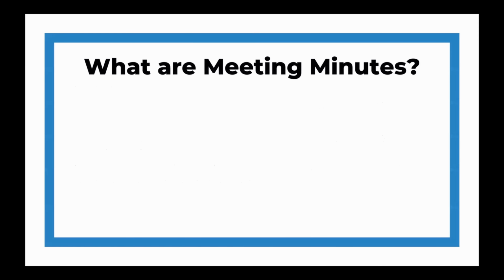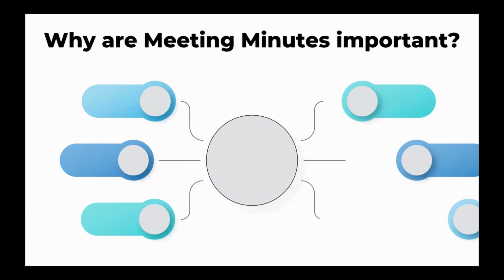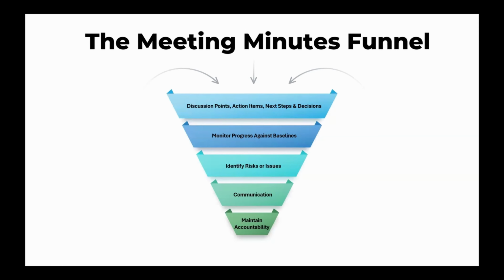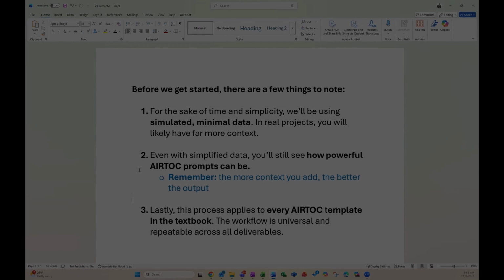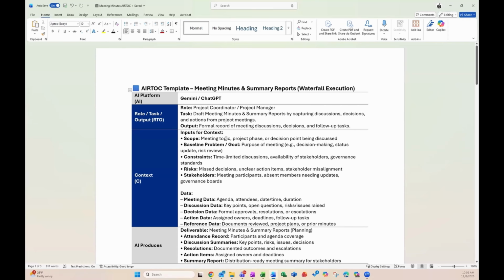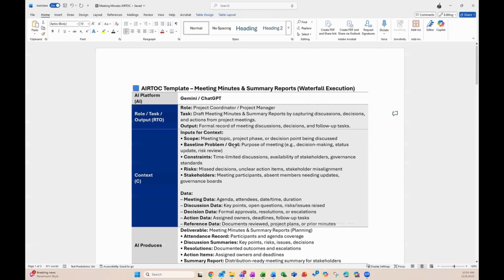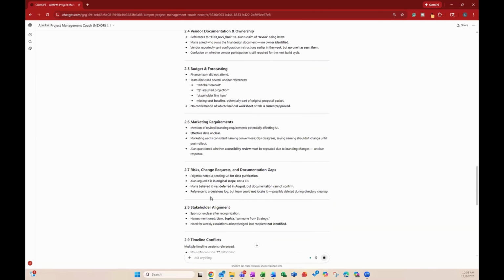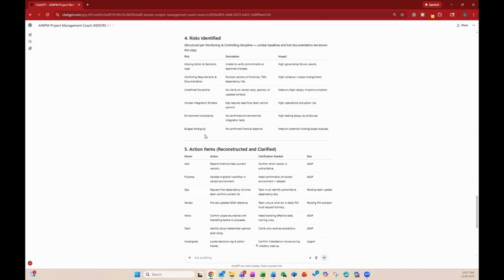EASY WORK - Improving Meeting Minutes with THIS Simple AI Prompt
Meeting Minutes are where project alignment is either maintained… or quietly lost. They’re not just notes from a meeting.

They are the official record of decisions, actions, risks, and accountability that keep your project moving forward without confusion, rework, or miscommunication.

In this AIRTOC demo, Lawrence breaks down what meeting minutes really are (beyond generic definitions), why disorganized or missing documentation creates chaos, and how professional project managers structure minutes so communication is clear, traceable, and actionable… not scattered and forgotten.

You’ll also see a live demonstration showing how to transform messy, unstructured notes into clean, PMO-ready meeting minutes in seconds using the AIRTOC framework and the AIMPM Project Management Coach.

🚀 WHAT YOU’LL LEARN:
• What meeting minutes actually are (and why PMI barely defines them)
• Why messy or missing minutes lead to misalignment and missed deadlines
• How to structure meeting minutes for clarity, accountability, and execution
• The key components every professional set of minutes must include
• How meeting minutes connect decisions → actions → progress tracking
• Why minutes act as the source of truth across the project lifecycle
• How to turn disorganized notes into structured outputs instantly with AI
• How AIRTOC transforms minimal data into executive-ready documentation

💡 KEY INSIGHT:
- Without meeting minutes, your project runs on memory and assumptions.
- With meeting minutes, your project runs on documented accountability, alignment, and continuity.
- This is how professionals maintain control across meetings, stakeholders, and shifting priorities.

🎯 WHAT YOU’LL SEE IN THE DEMO:
A real-world scenario where:
- Meeting notes are completely unstructured and disorganized
- Key decisions and action items are buried in raw discussion
- AI is used to extract, categorize, and structure everything instantly

You’ll watch how:
- Discussions become clear summaries
- Actions become assigned and trackable
- Risks and issues become visible
- Outputs become ready to send to stakeholders immediately

🧠 THE REAL ROLE OF MEETING MINUTES:
Meeting minutes don’t just document the past. They:
- Reinforce decisions
- Track commitments
- Identify risks early
- Maintain continuity between meetings
- Enable progress tracking against baselines

They are the communication backbone of project execution.

📌 ABOUT THIS CHANNEL:

Welcome to AIMPM - Where AI meets Project Management.
We break down real-world frameworks, tools, and systems that actually work in live projects—not just in textbooks.

🔔 NEXT STEPS:
If this helped you:
💬 Comment your biggest challenge with project communication